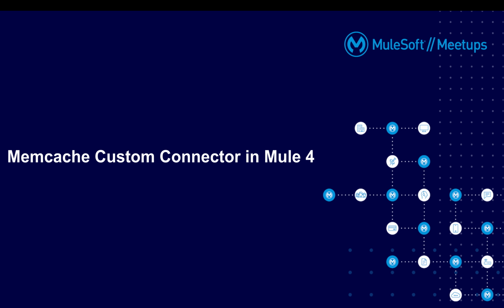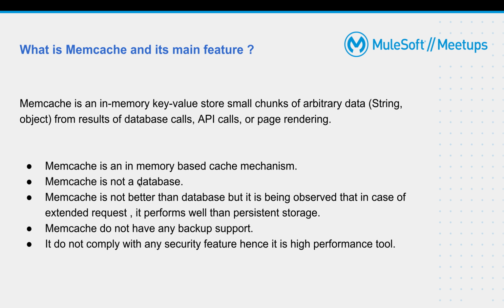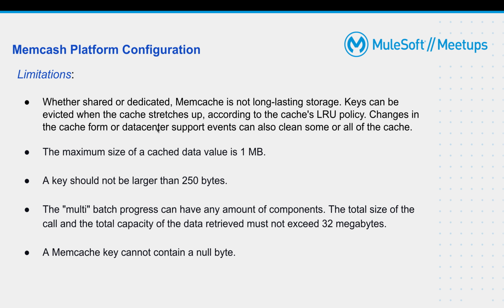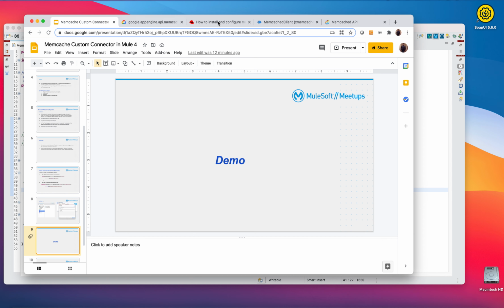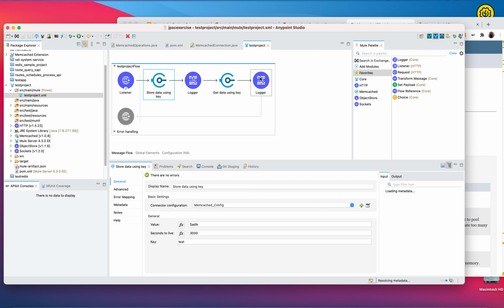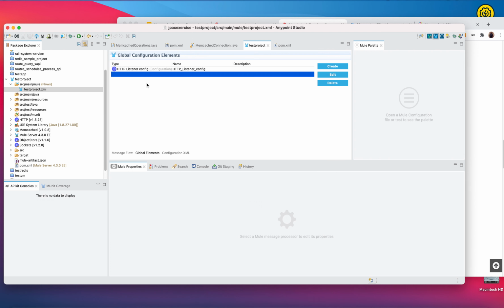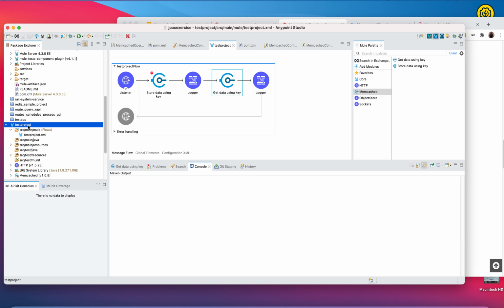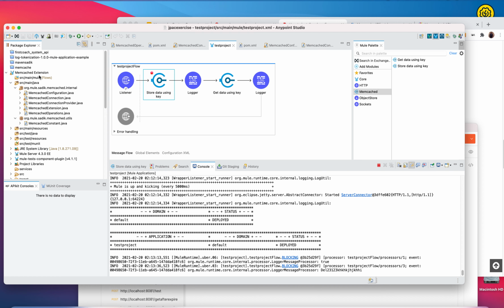Memcache Custom Connector in Mule 4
Memcache is an in-memory key-value store short chunks of temporary data (String, object) from results of database calls, API calls, or page rendering.
Memcache is an in memory-based cache mechanism.
Memcache is not a database.
Memcache is not better than a database but it is being observed that in case of extended request, it performs well than persistent storage.
Memcache does not have any backup support.
It does not comply with any safety characteristics hence it is a high-performance tool.